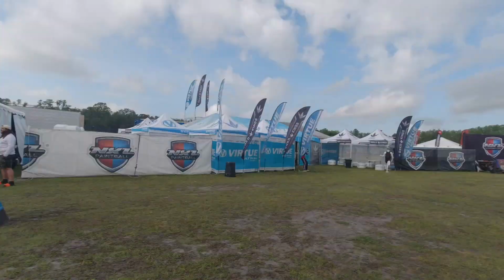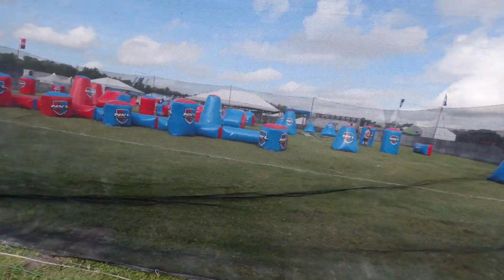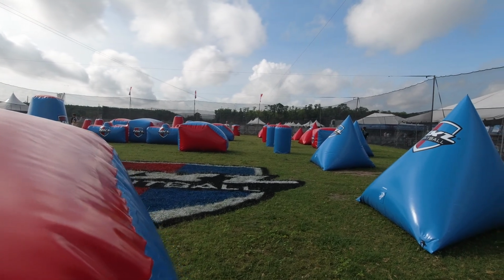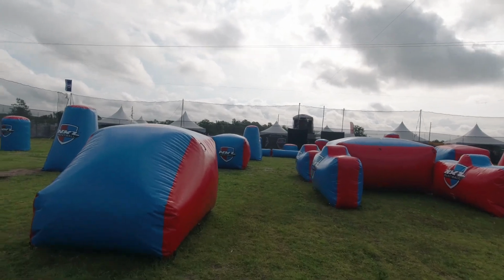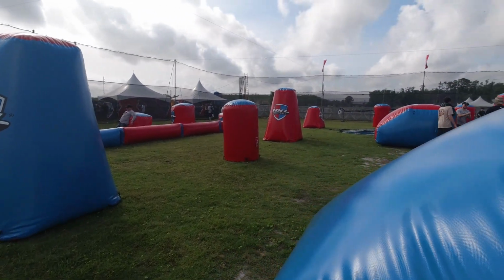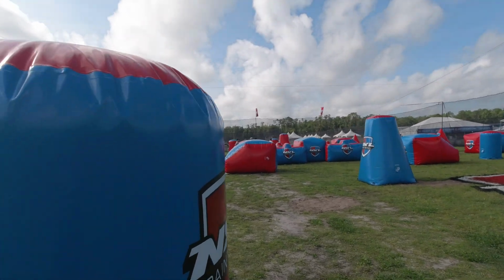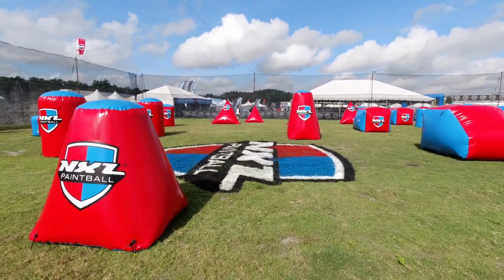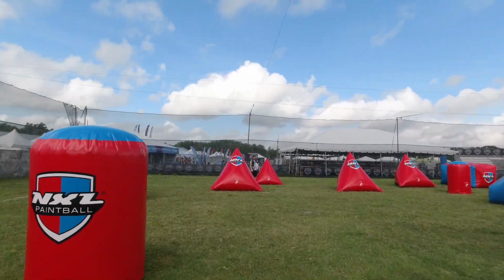2021 NXL Sunshine State Major - Day 1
The daily vlogs are back! Come behind the scenes of pro paintball and get a glimpse of the first day for us.